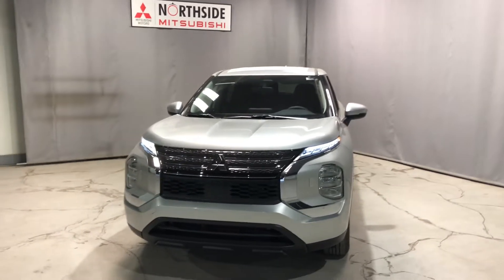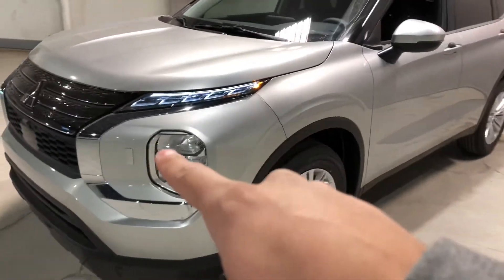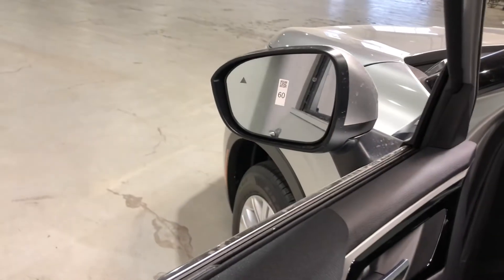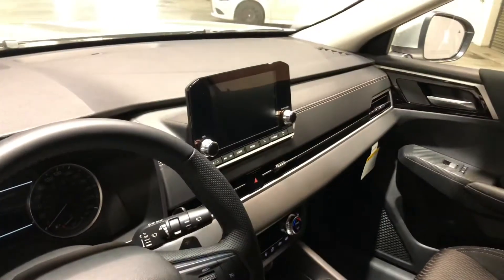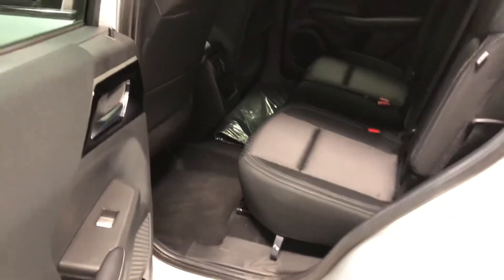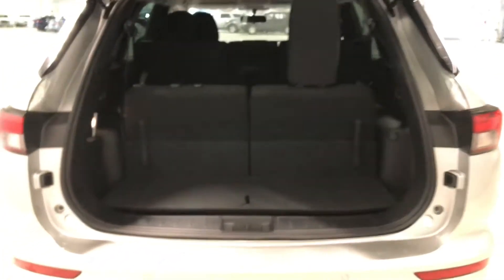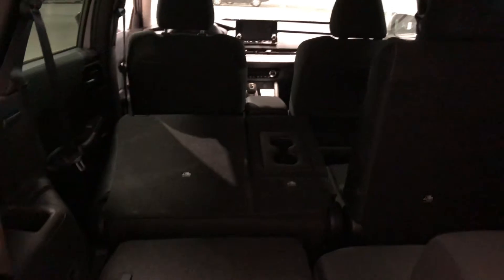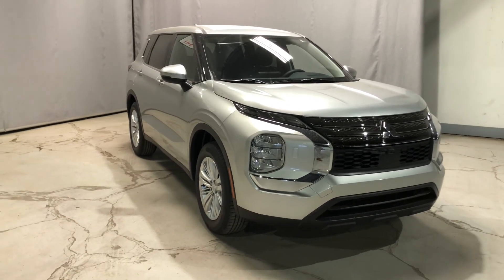2022 Mitsubishi Outlander ES for Gary!